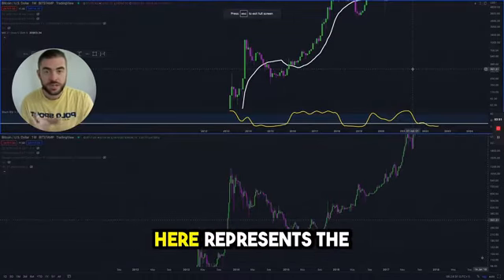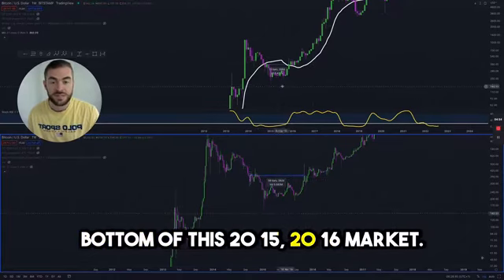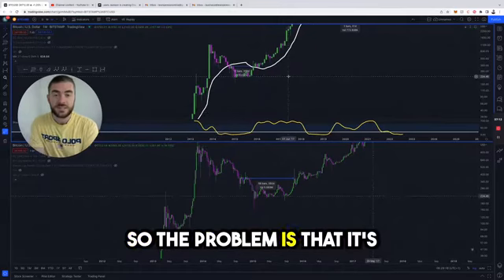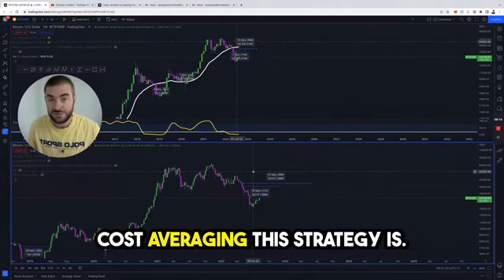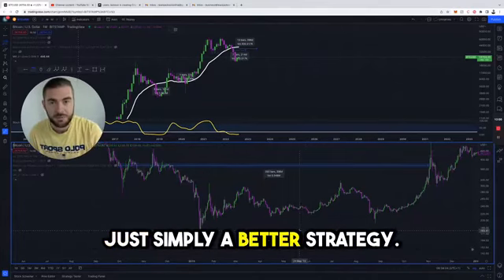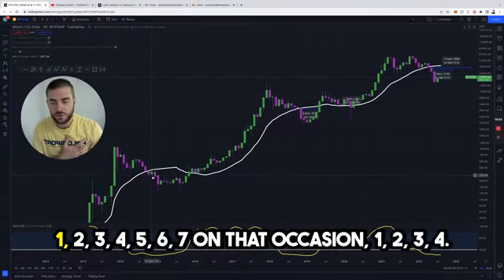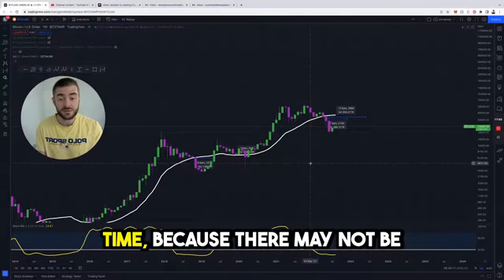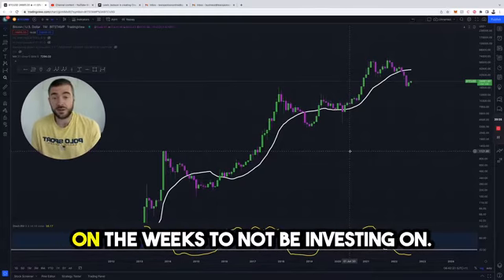September 16, 2025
Trust you've start switching over to the new financial system QFS? Message me privately, and I'll fill you in!" |XRP News / CRYPTO News